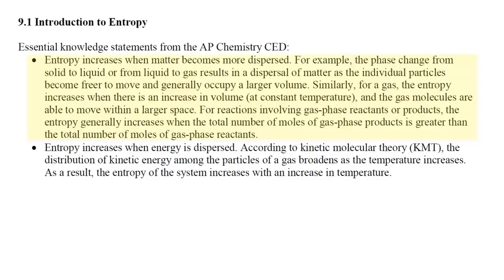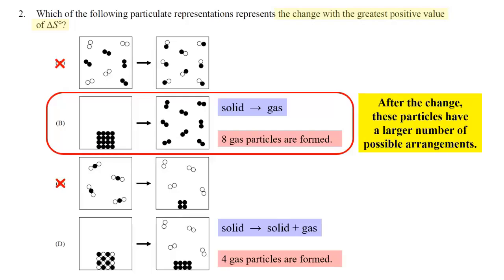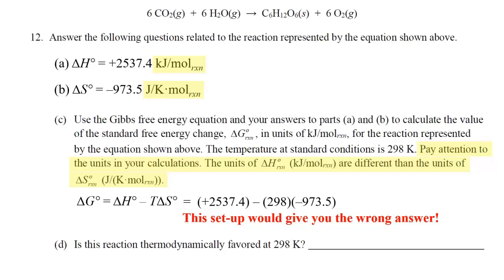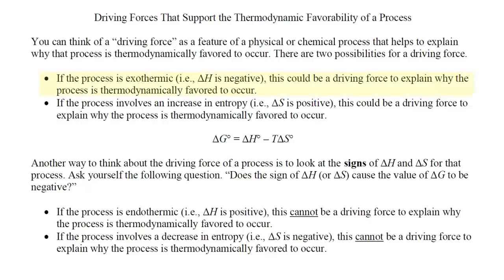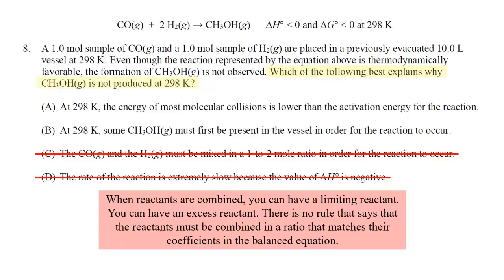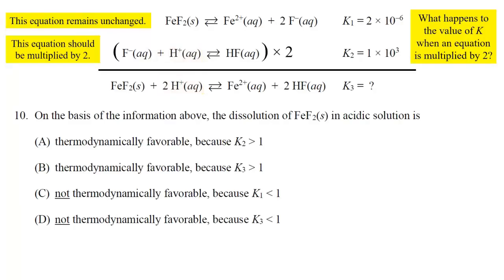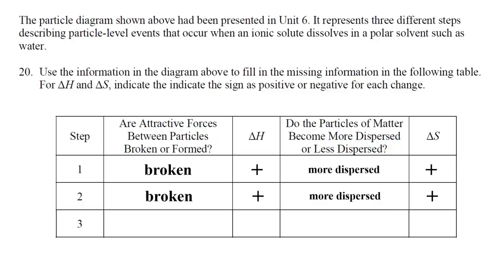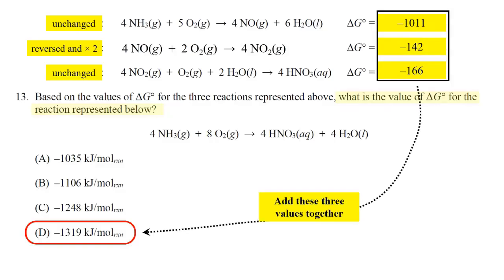Topics 9.1 - 9.7 MCQ Practice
Link to my AP Chemistry packet on Topics 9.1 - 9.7 MCQ Practice

0:00 Intro
0:26 Question 1
5:13 Question 2
9:02 Question 3
11:47 Question 4
14:39 Question 5
19:29 Question 6
23:38 Question 7
28:59 Question 8
34:38 Question 9
38:17 Question 10
44:00 Question 11
45:59 Question 12
50:43 Question 13